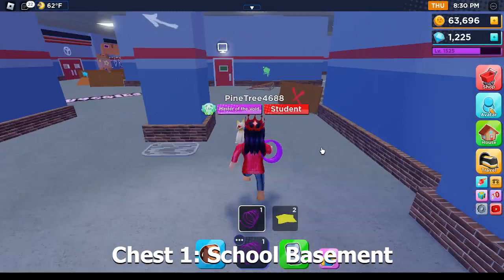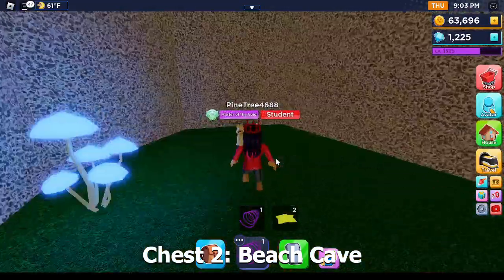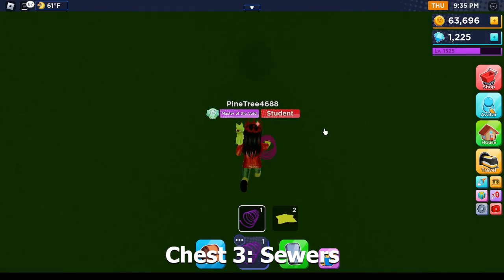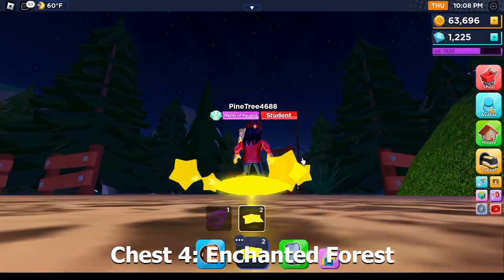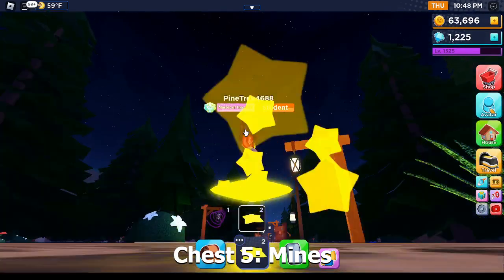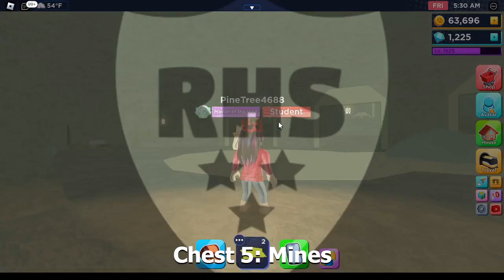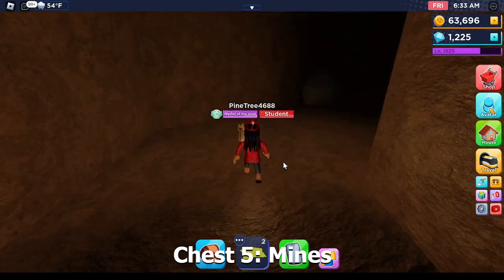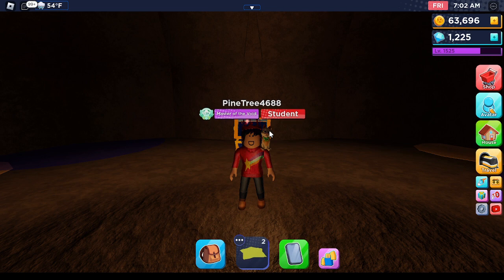RHS2 All SECRET CHEST Locations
All of the secret chest locations in Roblox High School 2